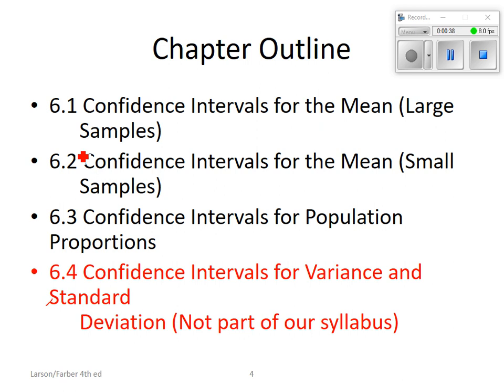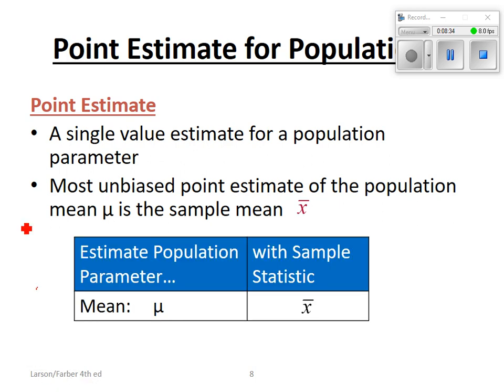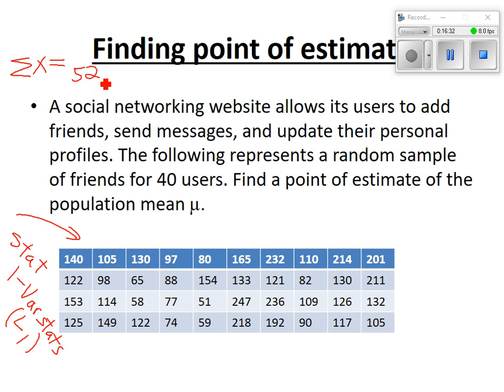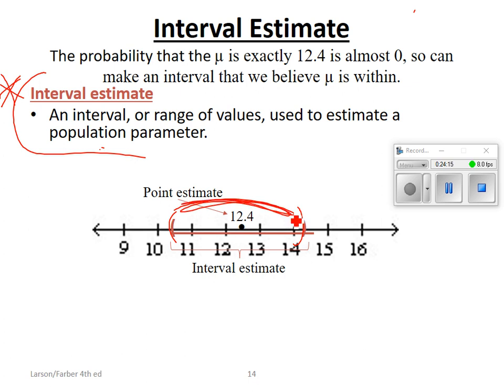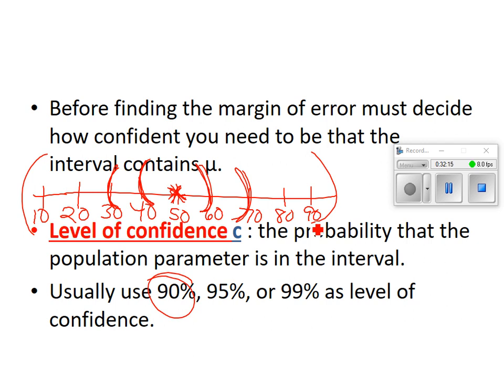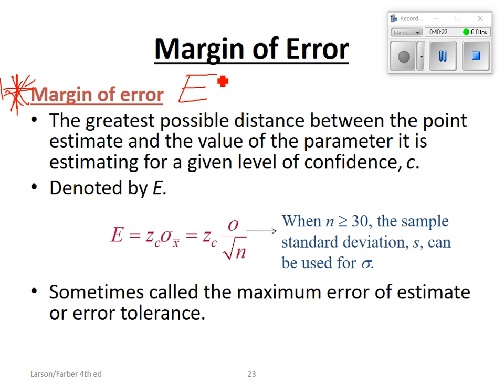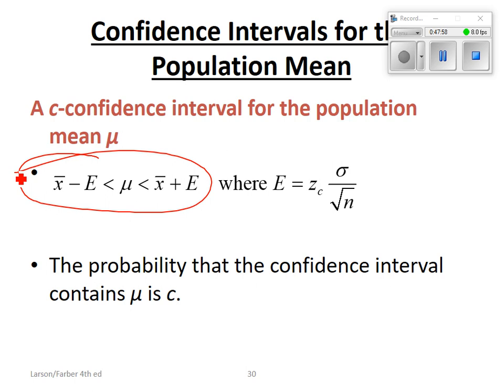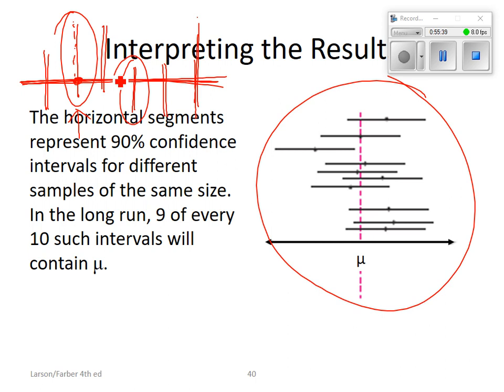video lesson ps 6 1 used 22 23